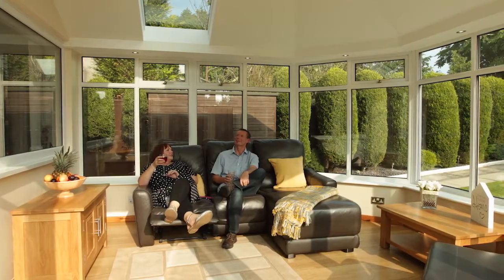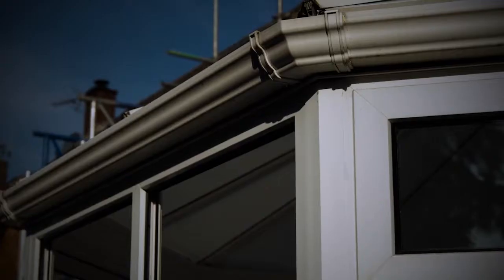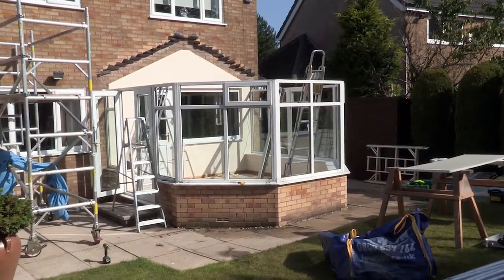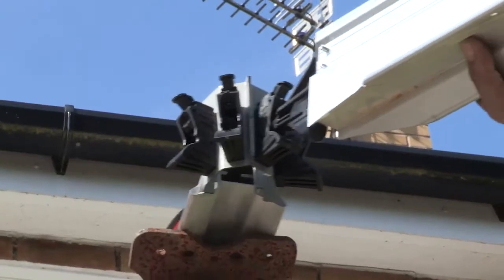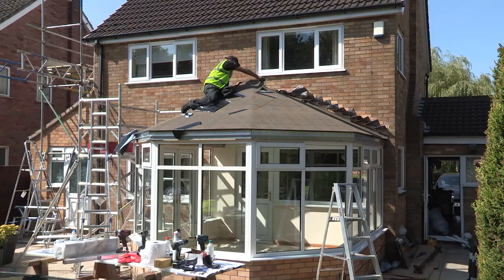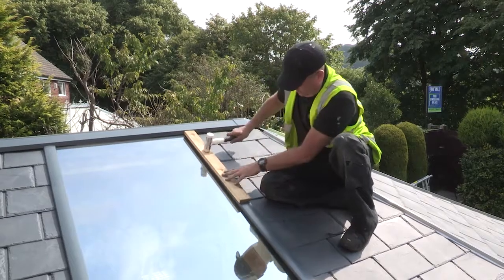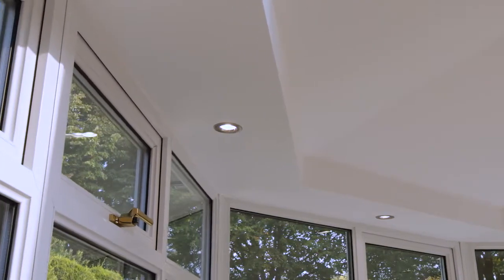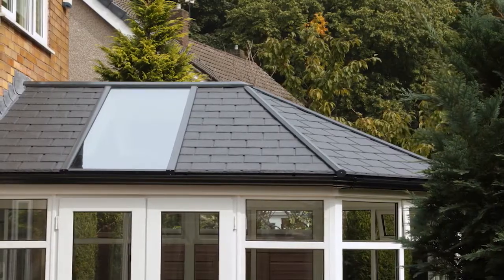Compare Tiled Conservatory Roofs Ultraframe 380 The Solid Roof Solution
We provide totally impartial information and advice and are dedicated to giving our visitors a chance to compare the major brands of tiled conservatory roofs in terms of performance, structure, materials used, 'U' Values and most importantly Cost.

For More information on what we do please visit our